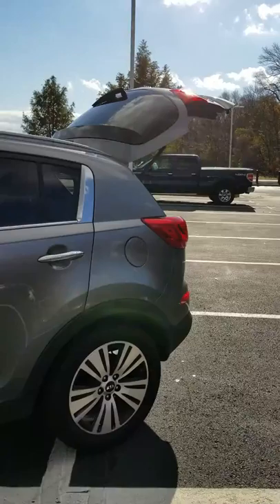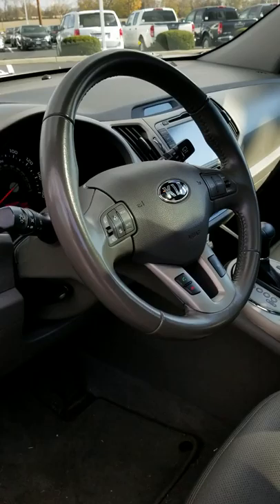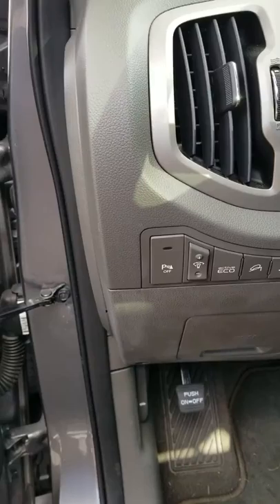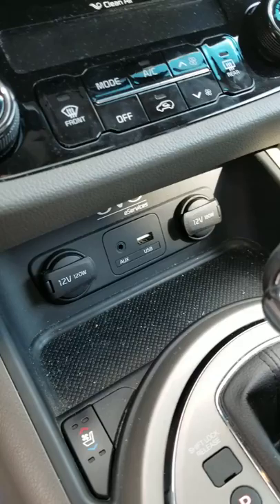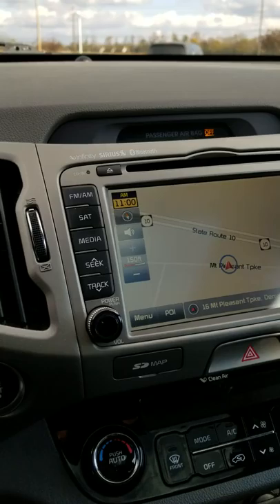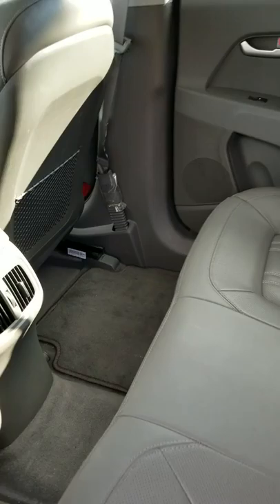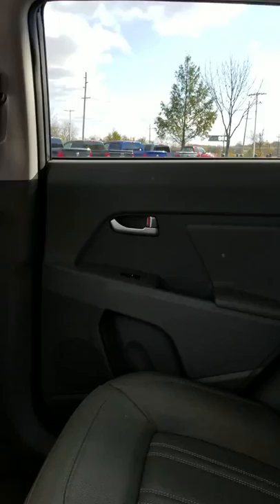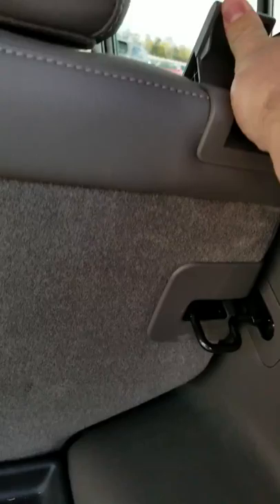2015 Kia sportage ex with nav